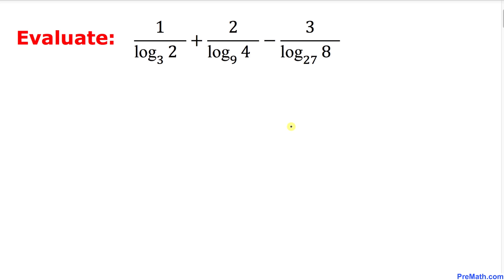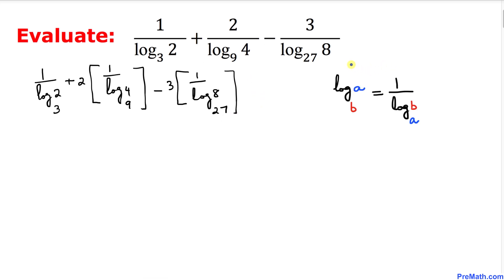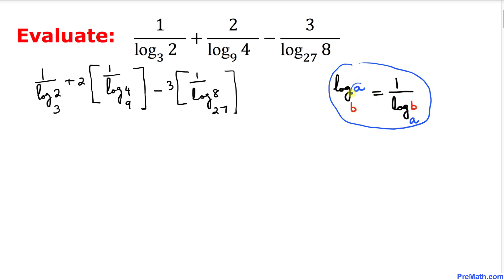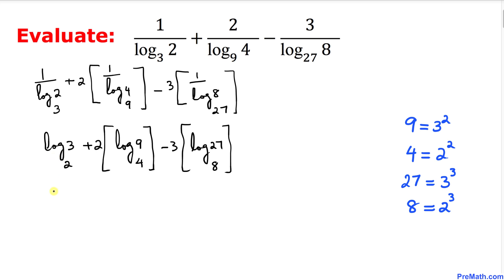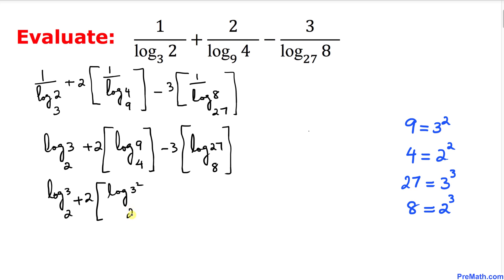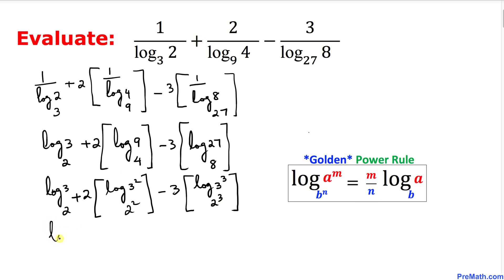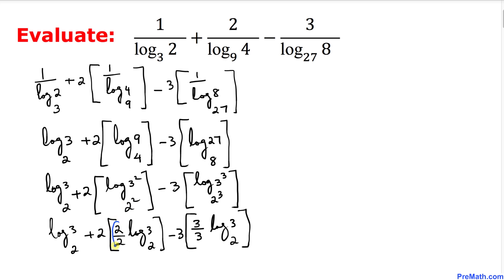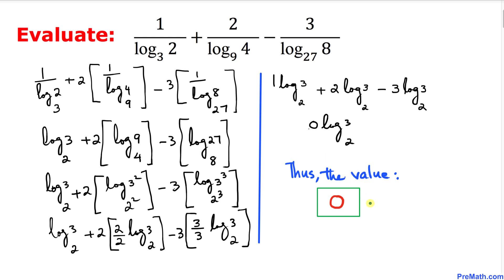Evaluate this Log Expression In 1 Minute | NO Calculators Allowed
Learn how to solve a fractional log expression in under a minute without using a calculator. Step-by-step tutorial by PreMath.com